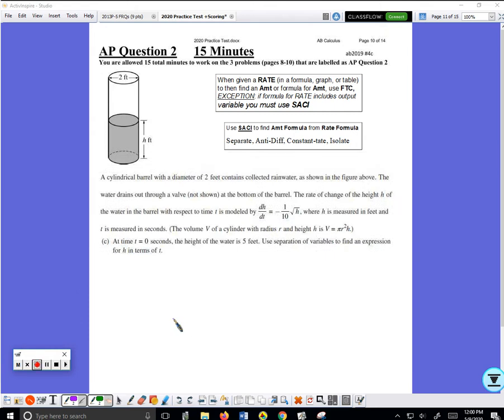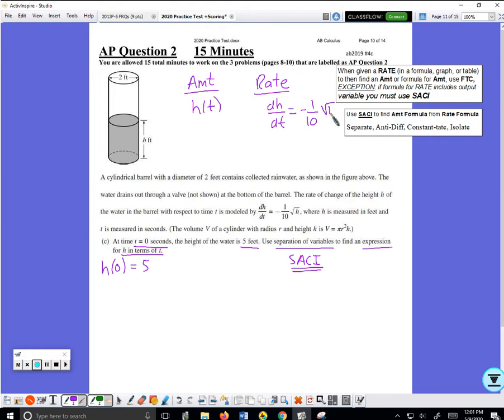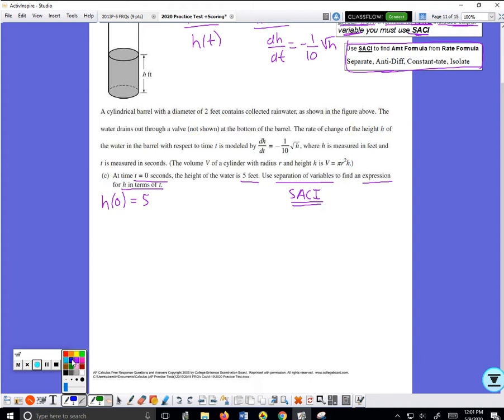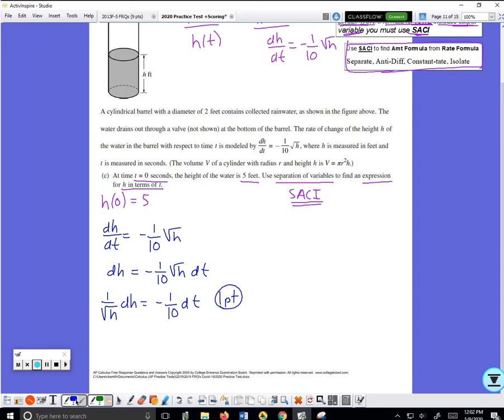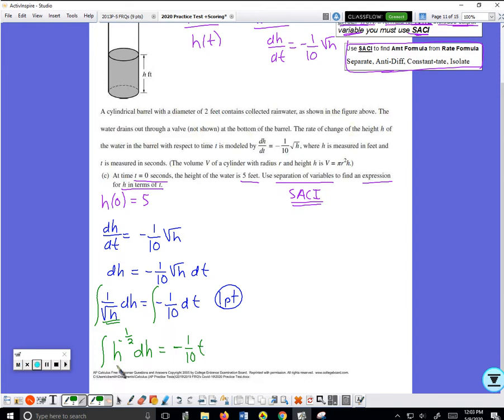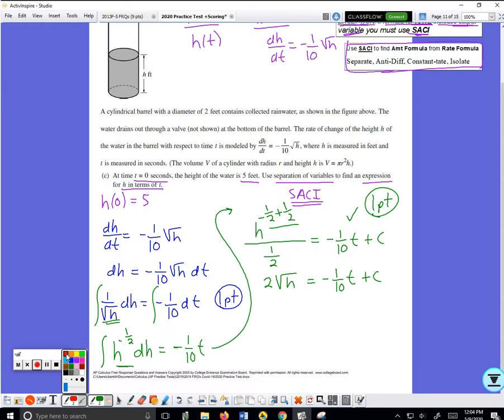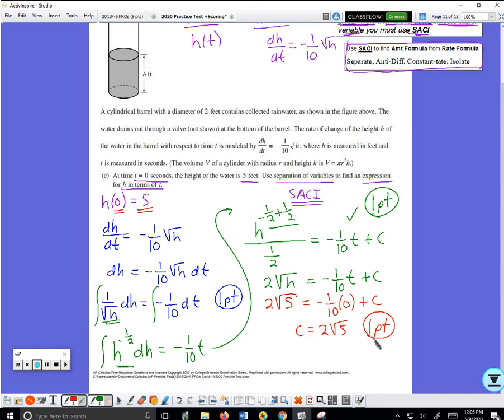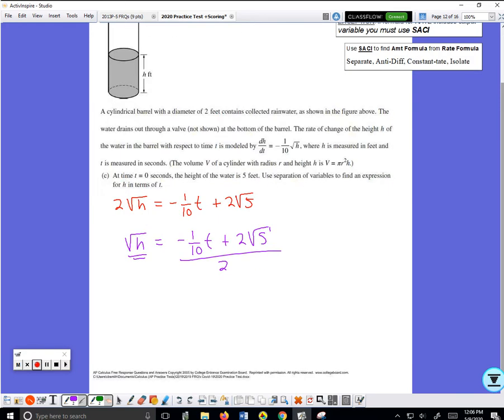2020 Practice Test #2019 4c